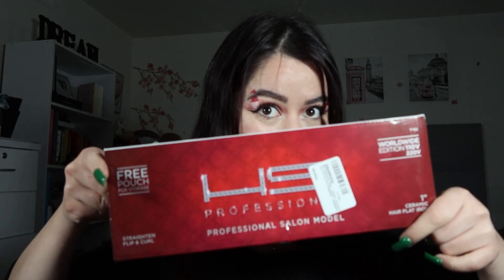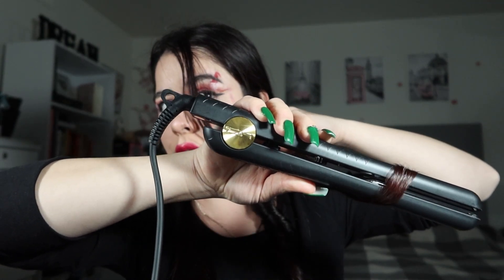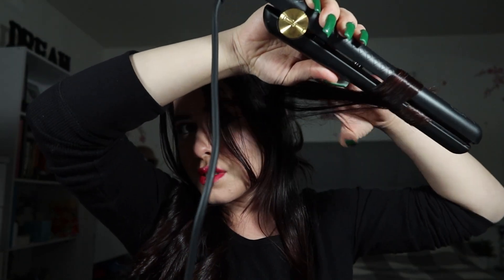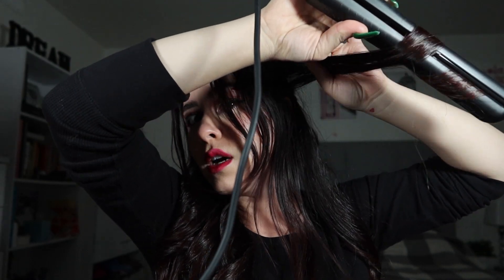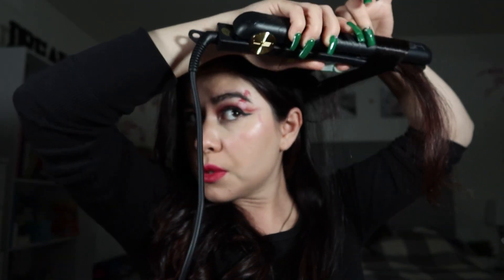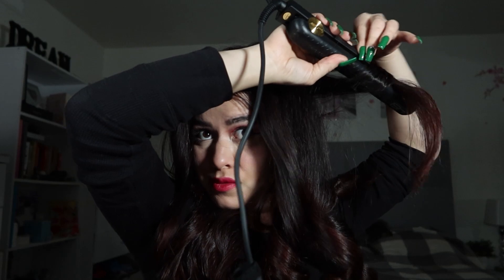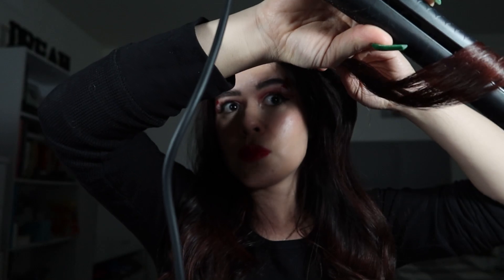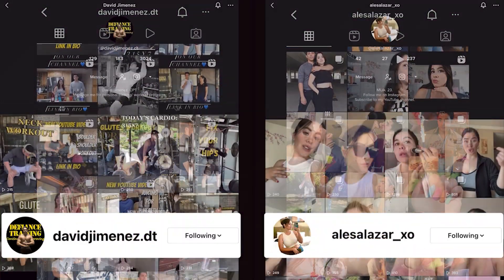HOW TO CURL YOUR HAIR WITH A STRAIGHTENER l USING A NEW HAIR TOOL